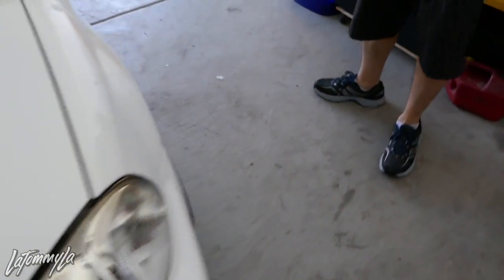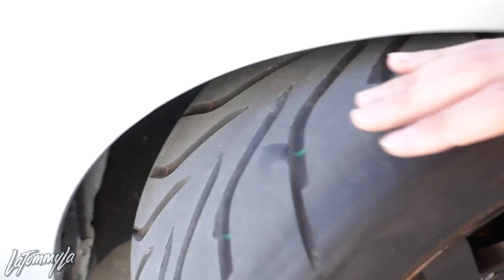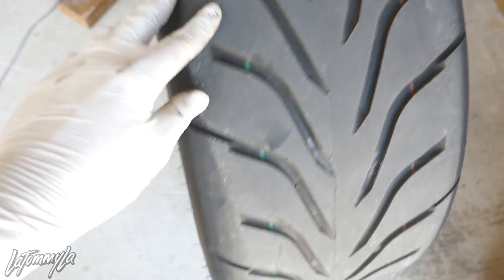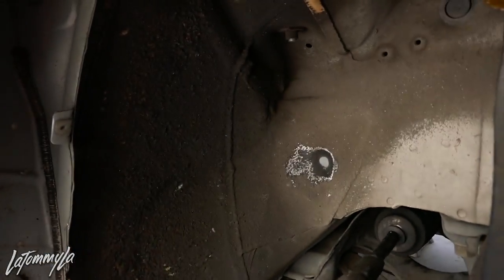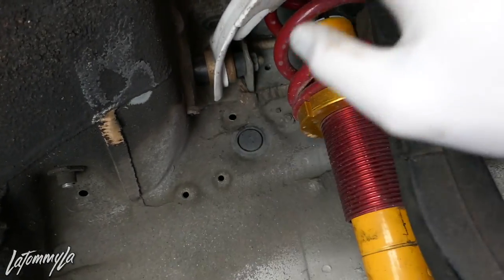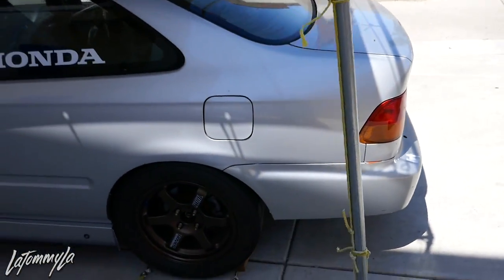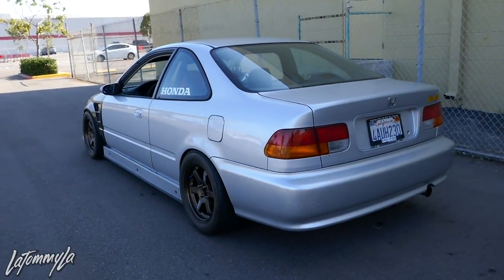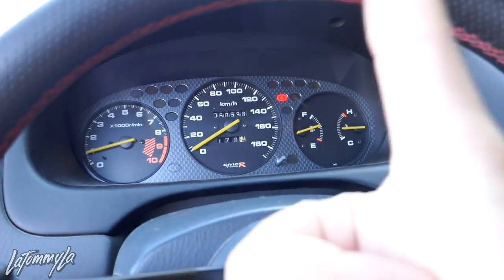Banging my frame to fit meatier tires! Stock look?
Random issues I encountered when I got meatier tires.

Peripherals!